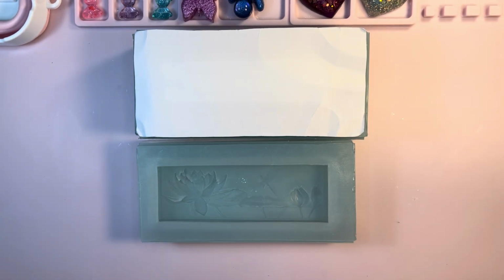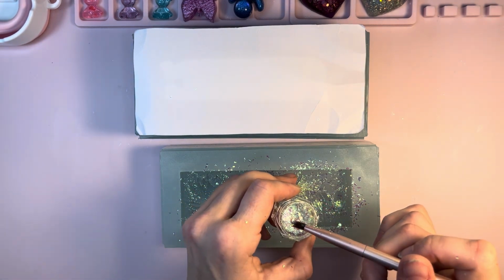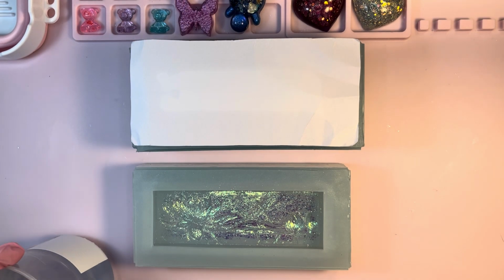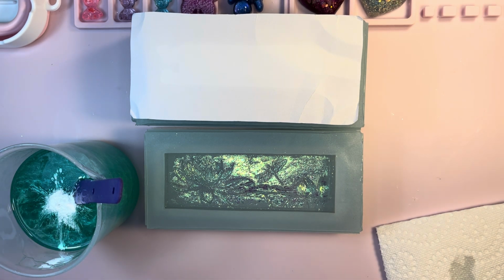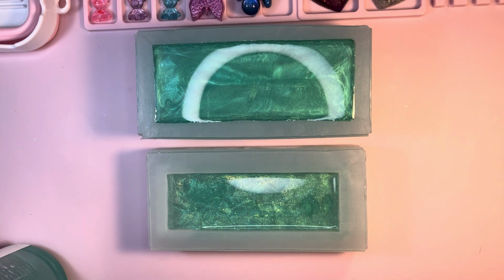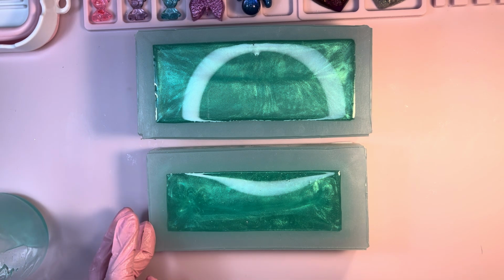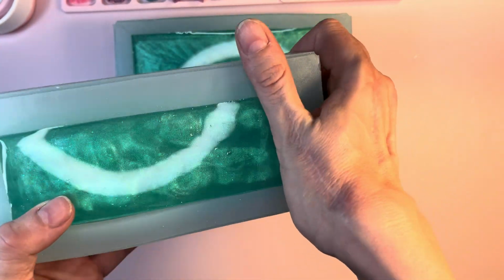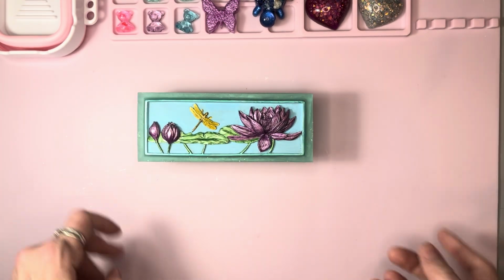#7 Making the new “Into Resin” lotus flower trinket box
Today we'll be making a lotus storage box using resin and a beautiful storage box mold from IntoResin and painting it after.

Istoyo Resin mixer with stand
Let's Resin mini mixer
Let's Resin Double sided UV Lamp
Lets Resin Heat Gun
Silicone Mat
Stir Sticks

Resin I Typically Use
Teexpert Pure Glossy
Teexpert Fast Cure
Let's Resin Epoxy Resin
Lets Resin Fast Cure
Lets Resin Polyurethane Resin
Bondcraftor Epoxy Resin
Bondcraftor UV Resin
Jdiction High Gloss UV Resin
Jdiction Low Viscosity UV Resin
Jdiction High Viscosity UV Resin

Pigments
Meyspring jewel stone Mica Powder
Meyspring two toned mica powder
Morandi Pigment Dye
Sigwong Resin Dye